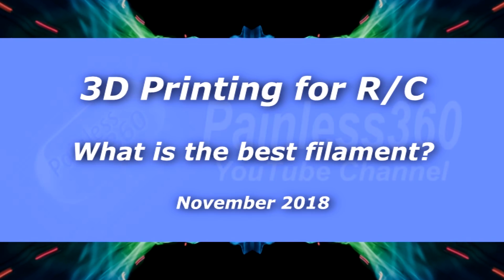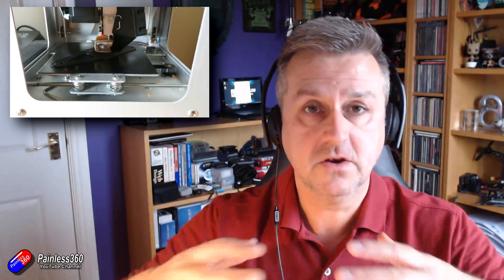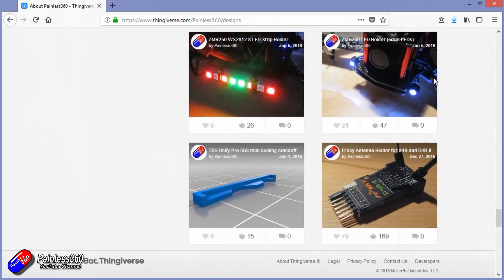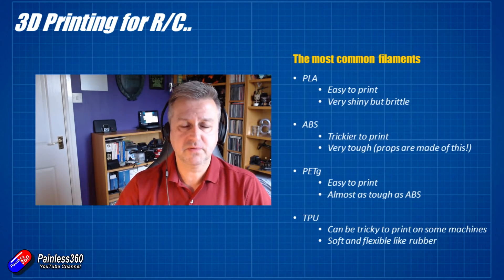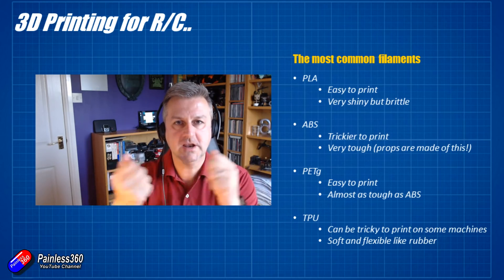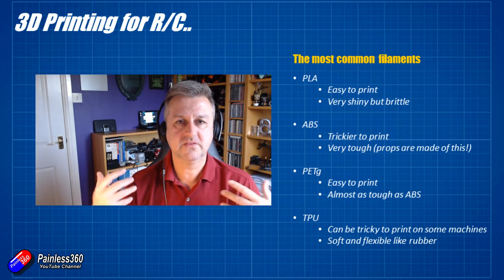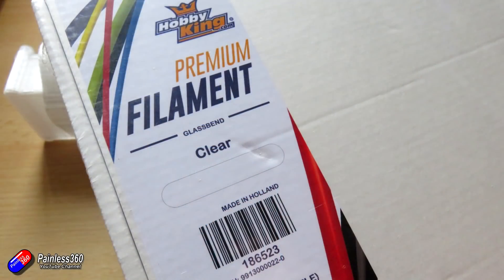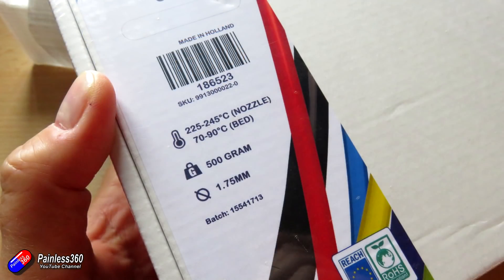3D Printing for R/C: Filament Options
Happy flying!